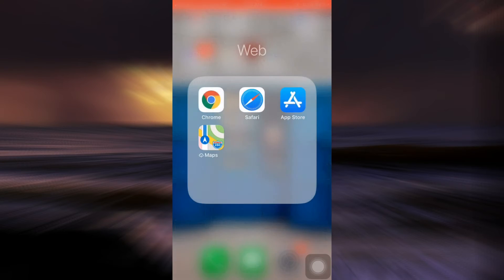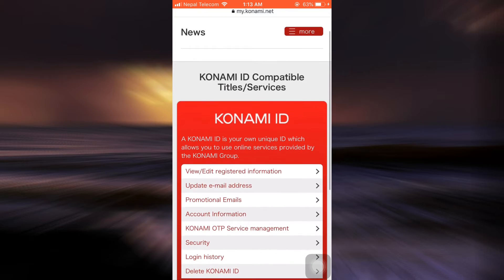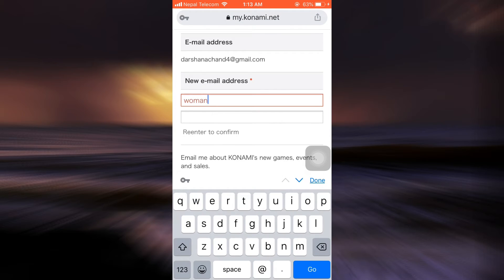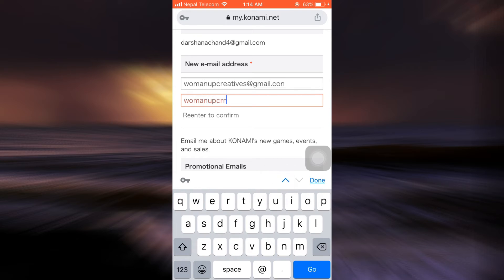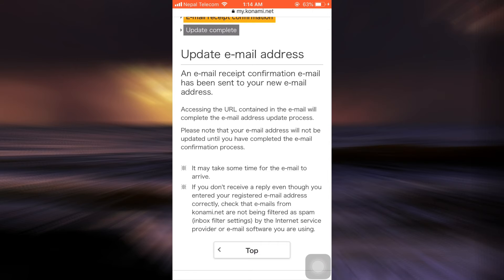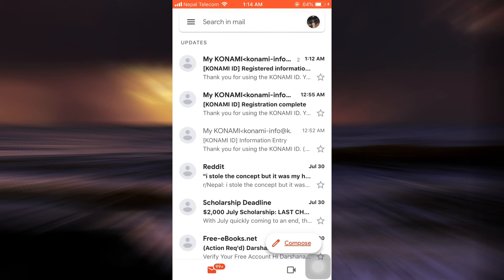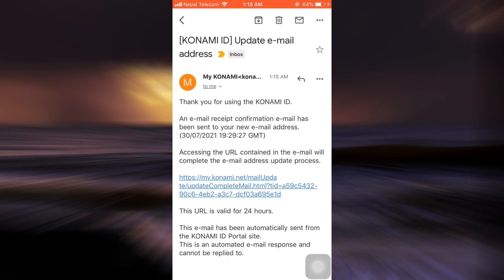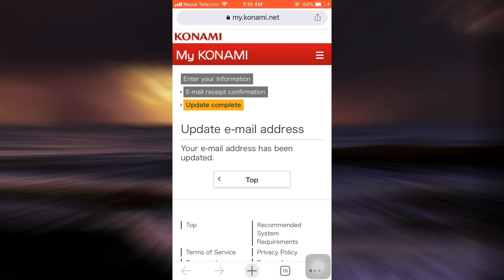Change Konami Account Email | Update e-mail address - KONAMI 2021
Have you been wondering on how you can change Email of your Konami account? This video guides you in an easy step by step process on how you can change Email of your Konami account.

Follow these simple steps:

1.Open a brower and go to "my.konami.com"
4.Tap on next.
5.Check your email for mail sent by Konami.
6.Tap on the link.
7.And you're all done